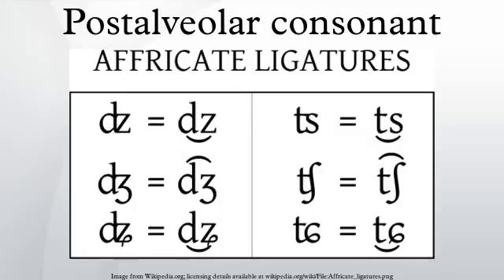Postalveolar consonant HD